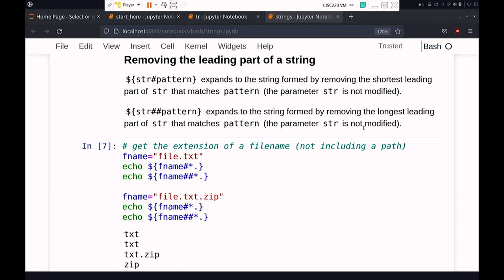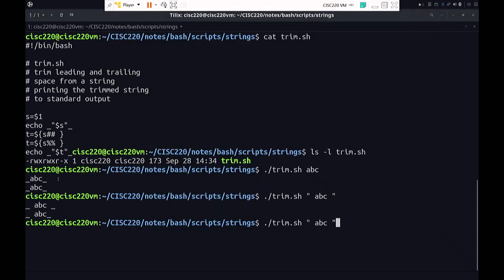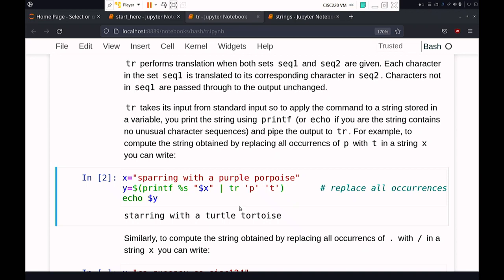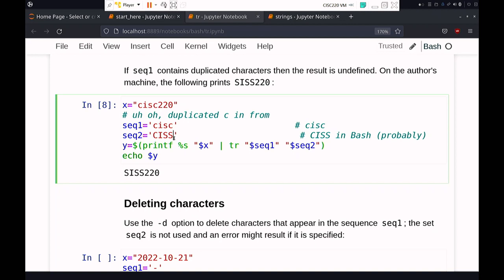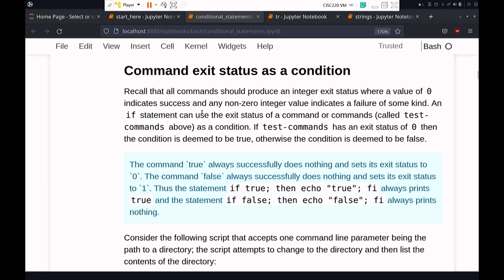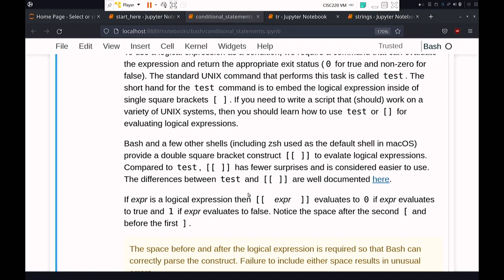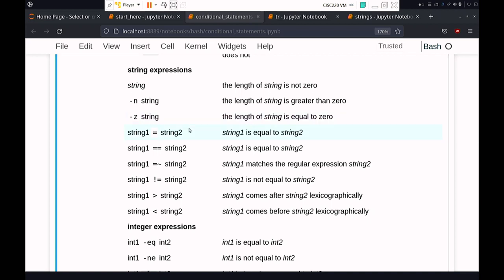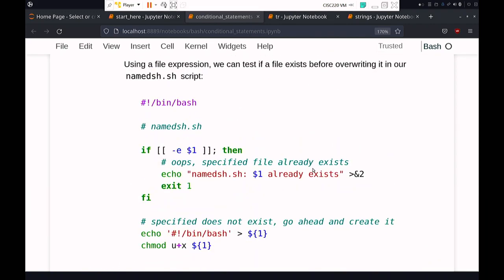CISC220 2022-09-28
tr command; if statements